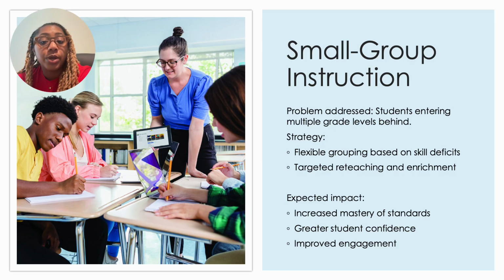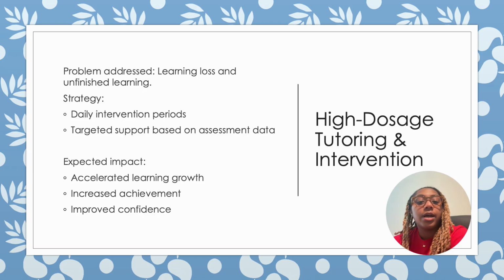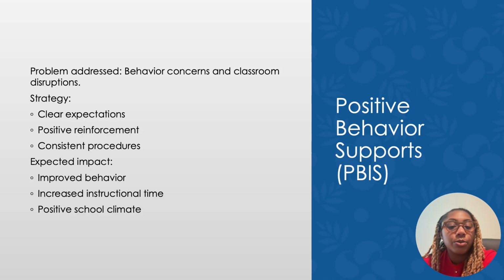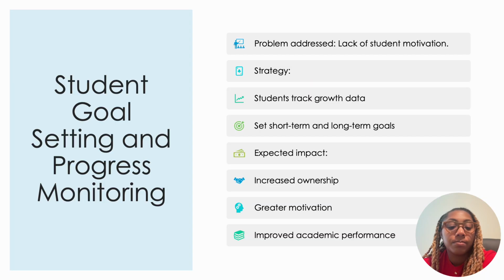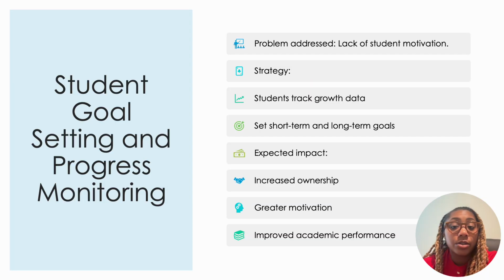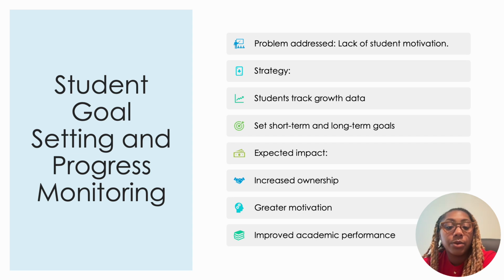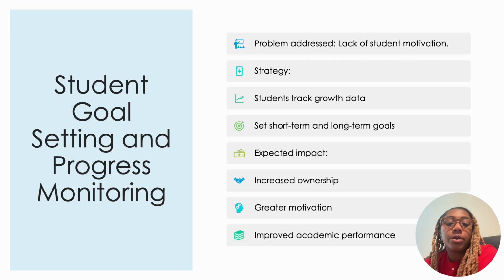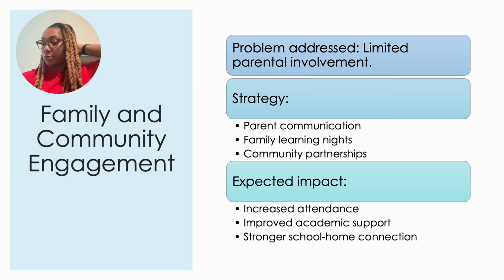Tila Monet Green Teaching and Learning Field Embedded Assignment